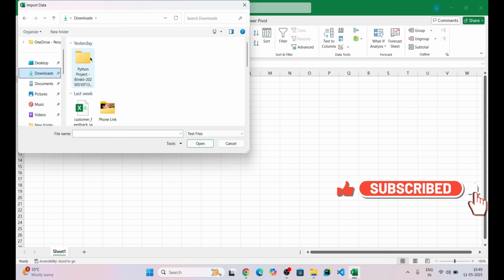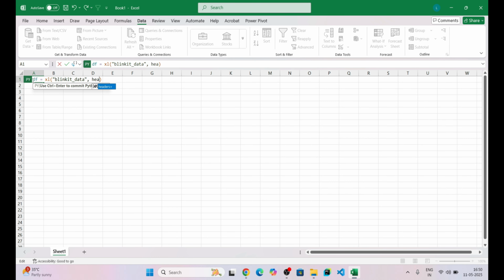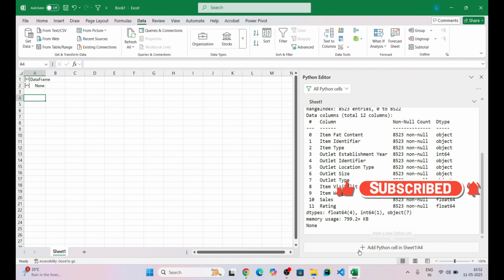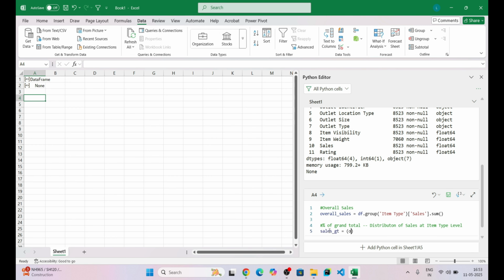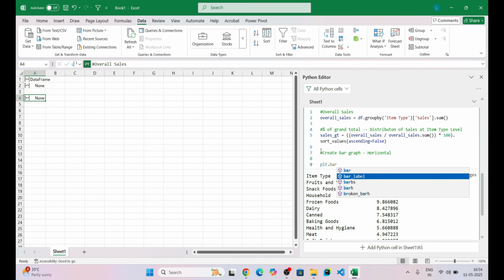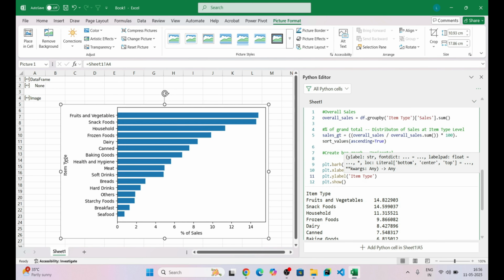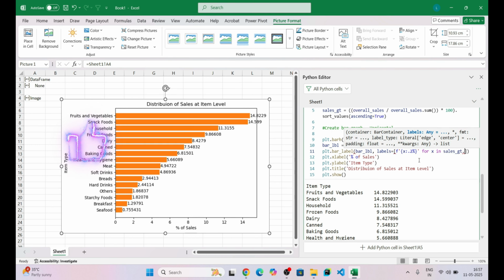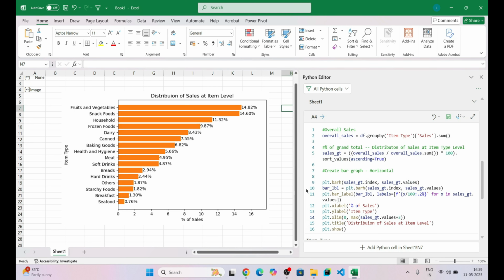Sales Distribution by Item Type in Excel Using Python | Horizontal Bar Chart📊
🔥 In this video, we’ll analyze and visualize sales distribution by item type using Python's Pandas and Matplotlib libraries.

Here’s what you’ll learn:

📌 Group and Aggregate Sales by Item Type
📌 Calculate % of Total Sales using Pandas
📌 Sort Data for Effective Visualization
📌 Create a Clean Horizontal Bar Chart
📌 Add Percentage Labels to the Bars
📌 Make Your Charts Presentable with Titles & Axis Labels

💼 This is a real-world data visualization use-case ideal for:

Data Analysts

Python Learners

Dashboard Builders

Business Intelligence Enthusiasts

🛠️ Technologies Used:

Python

Pandas

Matplotlib

🎯 Key Code Snippet:
overall_sales = df.groupby('Item Type')['Sales'].sum()
sales_gt = ((overall_sales / overall_sales.sum()) * 100).sort_values(ascending=True)

plt.barh(sales_gt.index, sales_gt.values)
bar_lbl = plt.barh(sales_gt.index, sales_gt.values)
plt.bar_label(bar_lbl, labels=[f'{x/100:.2%}' for x in sales_gt.values])
plt.xlabel('% of Sales')
plt.ylabel('Item Type')
plt.title('Distribution of Sales at Item Level')
plt.show()